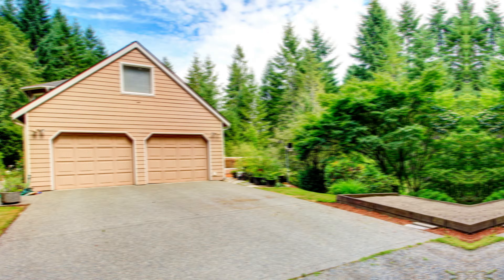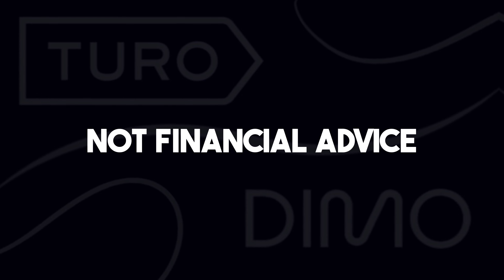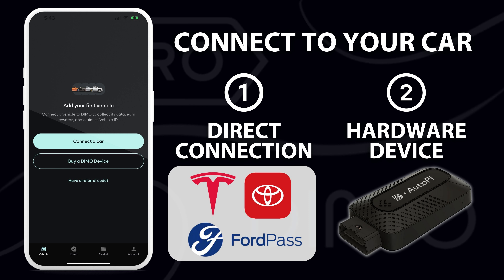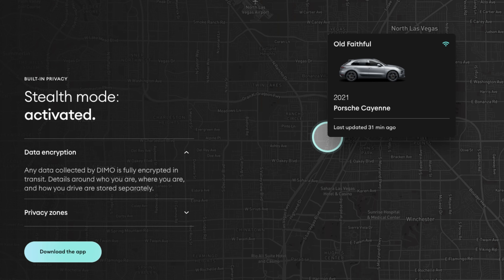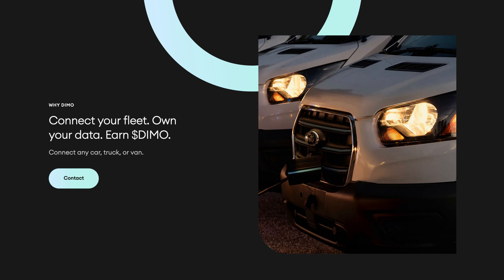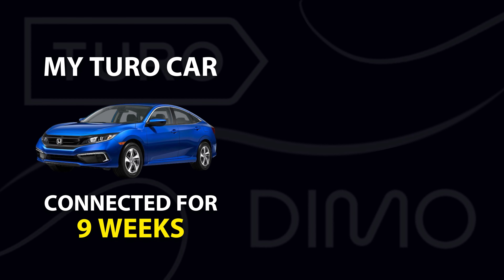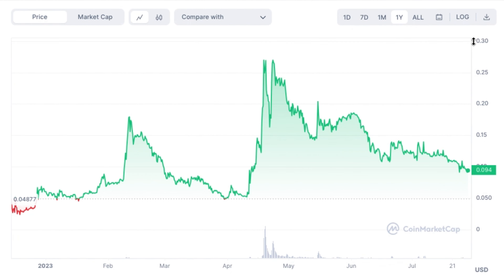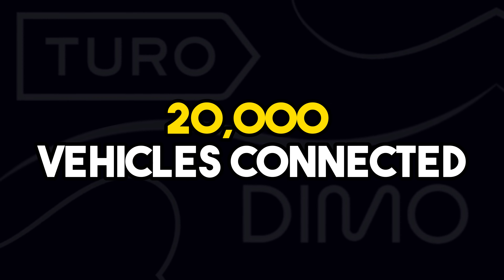Use THIS Secret Strategy To Earn MORE Than Other Turo Hosts! (VERY EASY)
Earn Crypto Passively While Driving Your Car | DIMO Overview & Tutorial

DIMO is a platform that’s built on the Polygon network that can connect to your car and help you monetize the data it produces. It’s essentially an app that collects a vehicle’s data as it’s being driven, and gives you full control of who it gets shared with. And in return for using the DIMO app, you earn rewards from the platform in the form of their native crypto token, the DIMO token. This token also gives its holders voting power for any protocol updates and changes. Now the great thing is that the DIMO token was recently listed on Coinbase, which gives users more flexibility to spend their tokens as they like. These make this the perfect addition to your turo strategy for your car rental business to help you earn more money over the long run.

📚 CHAPTERS:
0:00 - Intro: Boost Your Turo Earnings!
1:00 - What is DIMO?
2:06 - How To Connect DIMO To Your Car
2:50 - DIMO X TURO??
3:18 - Benefits For Turo Car rental business
4:20 - Using DIMO For Turo Fleets
5:46 - How Much I Earned
7:12 - Cost Of DIMO Device
8:01 - Closing Thoughts

TOPICS: earn crypto passively while driving, passive income opportunity, how to install dimo in my car, is dimo worth it, full guide on setting up dimo, how much money can i make from dimo, stable income from defi in 2023, best crypto platforms in 2023, what is crypto, crypto updates, defi news, crypto hacks, keep your crypto safe, $dimo, dimo car miner, mining with the dimo device, how much can you make from dimo, dimer crypto mining device, mine crypto with your car, crypto mining new method 2023, make crypto with your car, passive income with your car